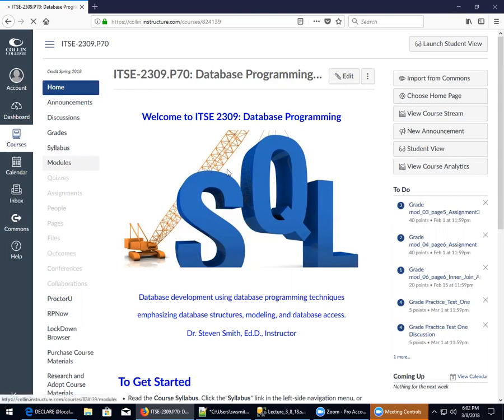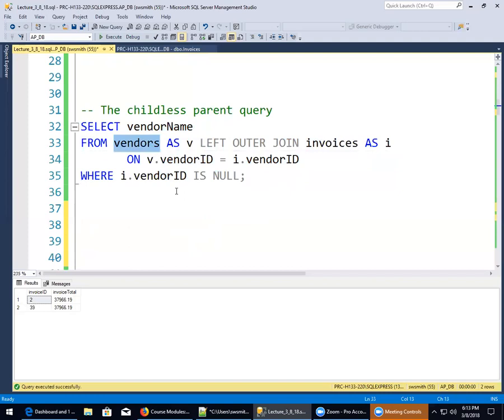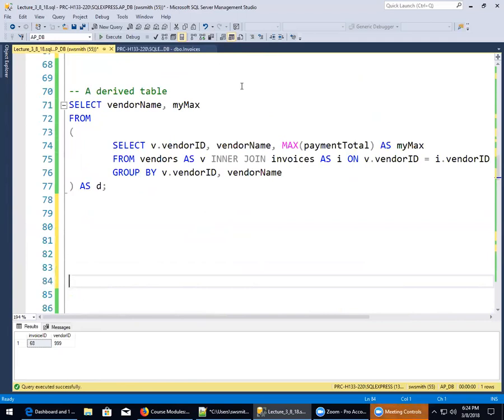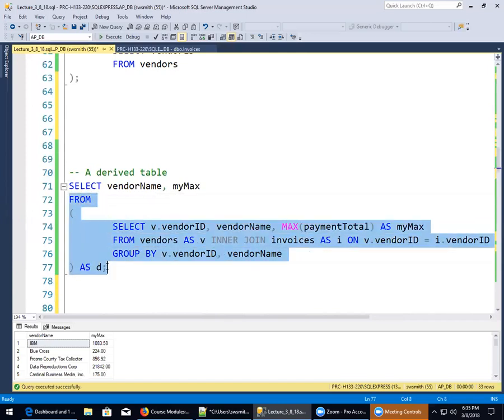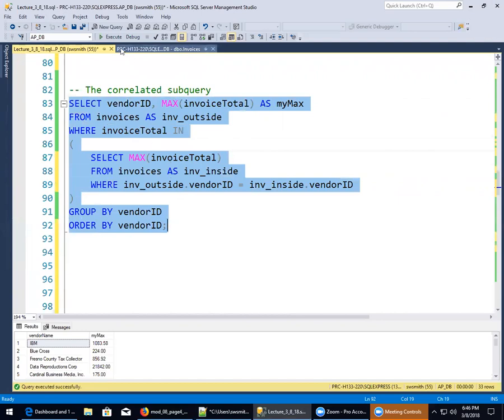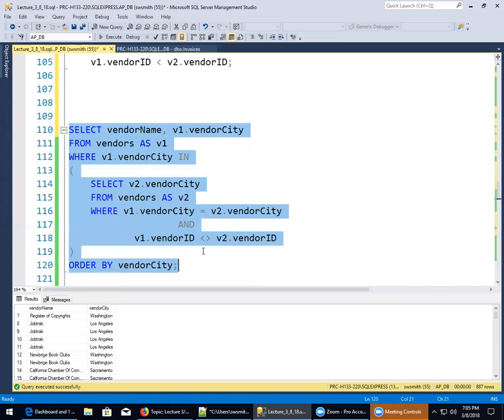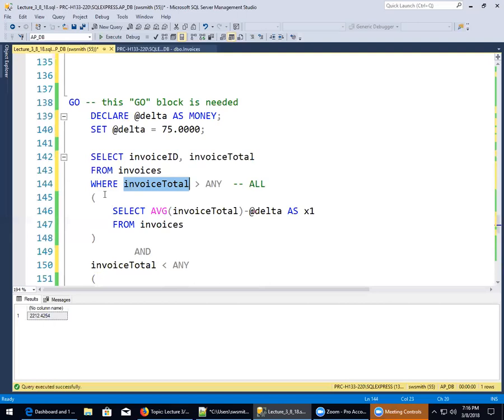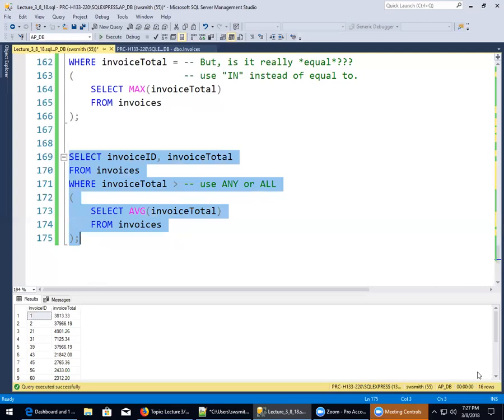Mar 8 2018